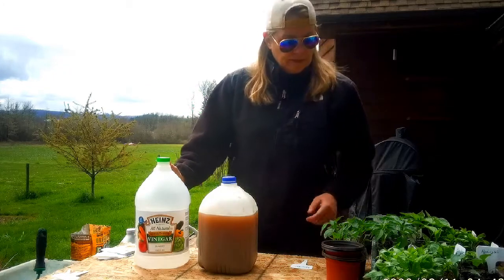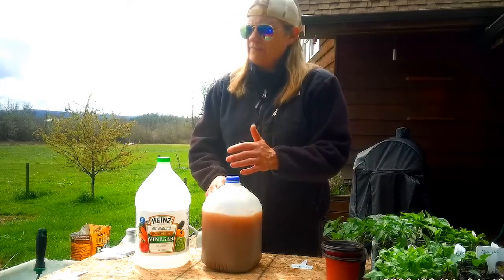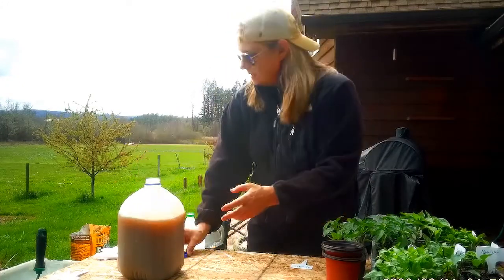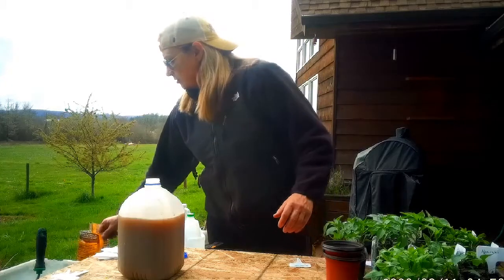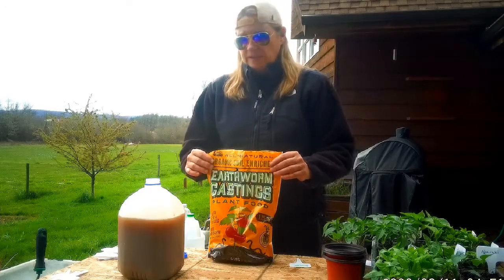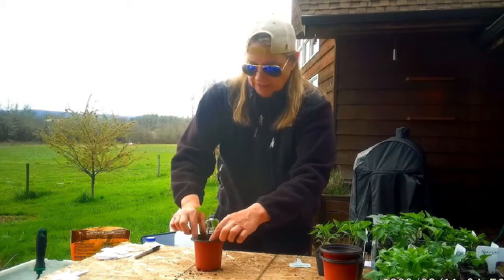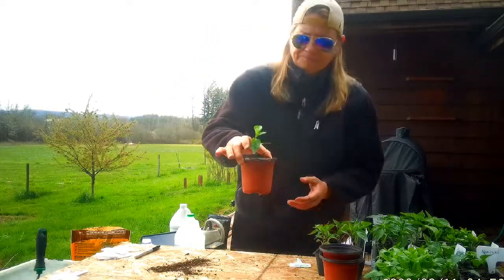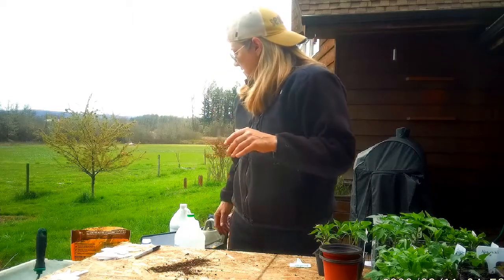Up Potting Peppers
Pleasant Saturday on the homestead.